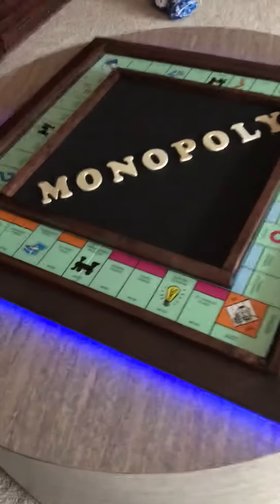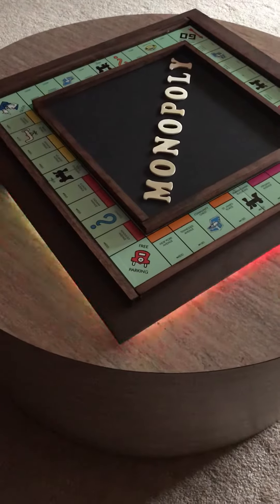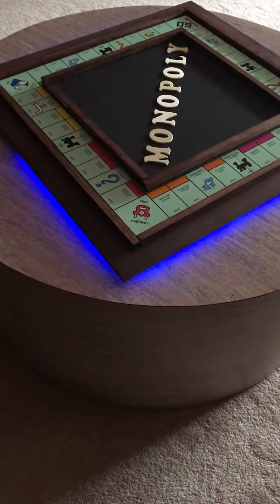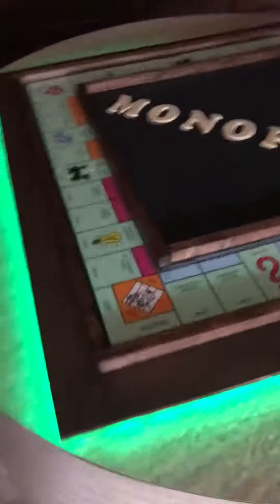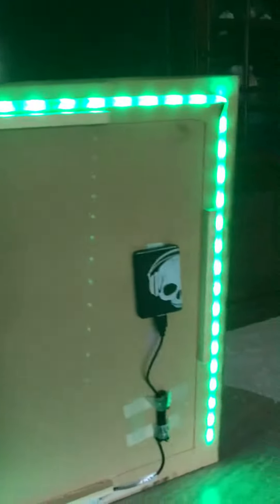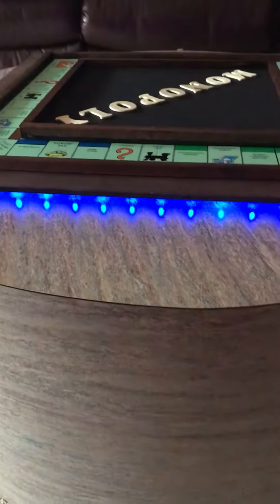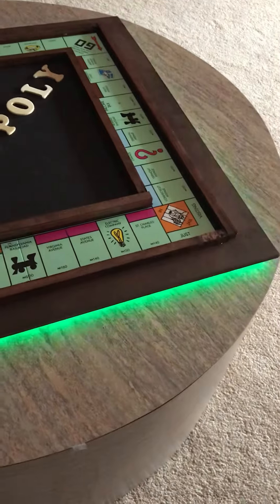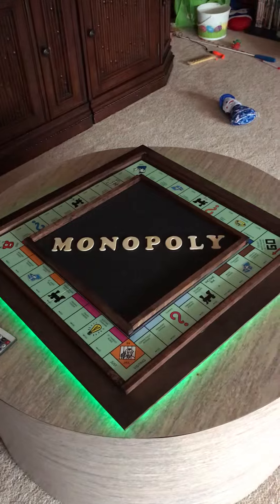May 3, 2018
Monopoly custom